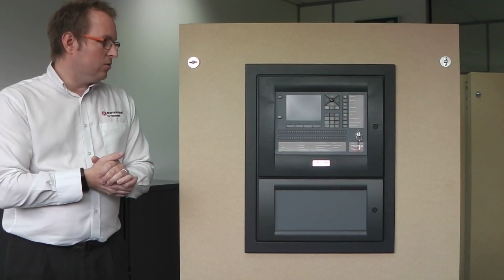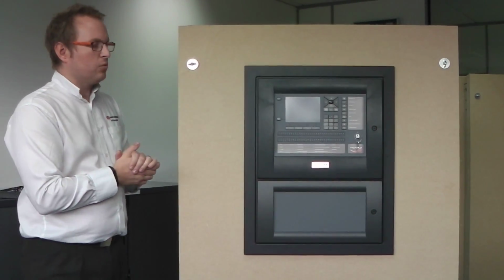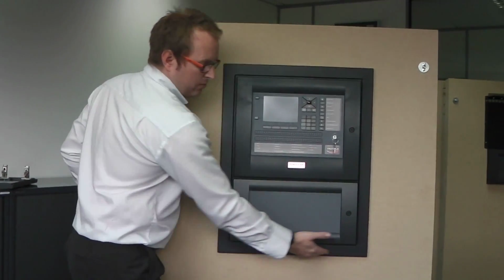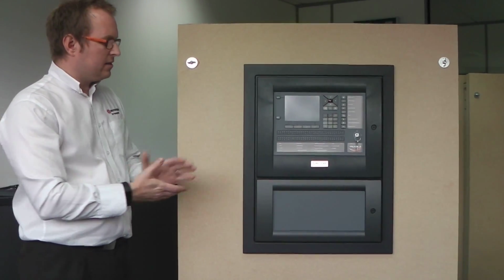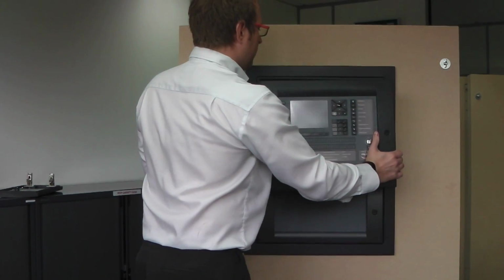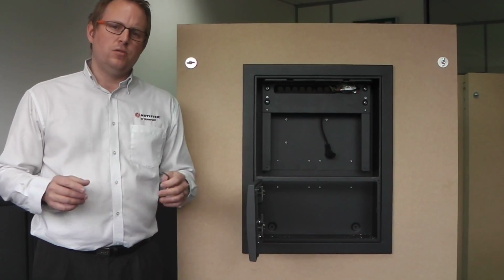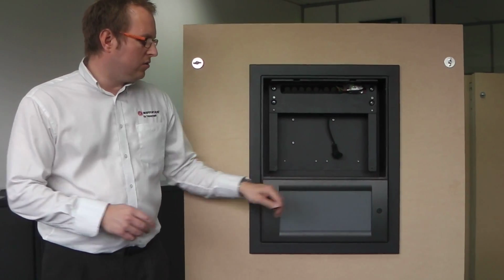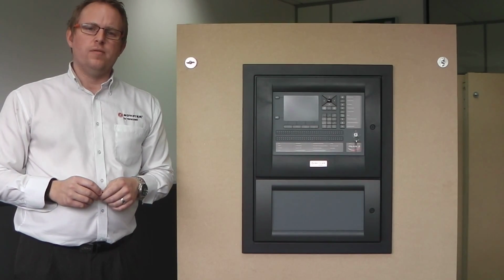3. Notifier by Honeywell Pearl extension backbox PRL-BOX-38 and PRL-BEZEL-17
Notifier Pearl first fix back box to extend the battery capacity on surface mounted Pearl single and two loop panels, This new enclosure can be surface or flush mounted and supports up to 2 38 Ahr batteries or can be used to install key switches underneath the Pearl panel.